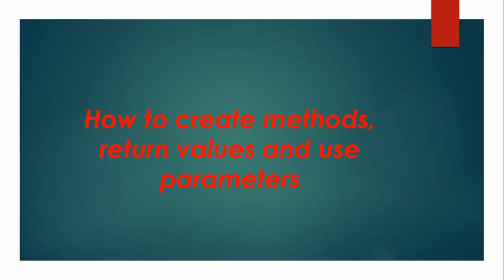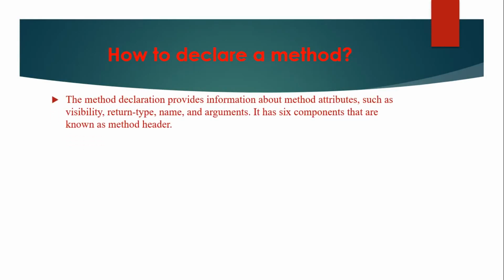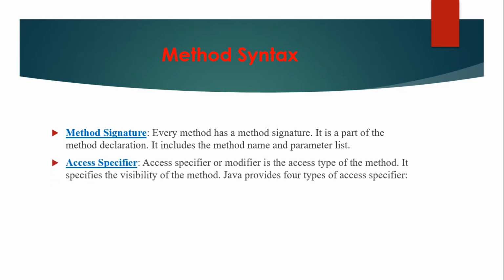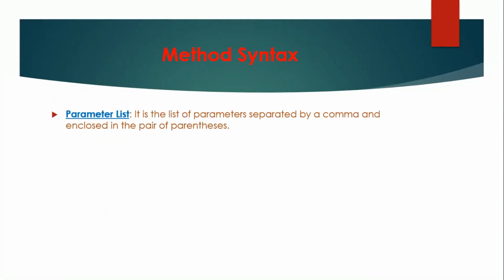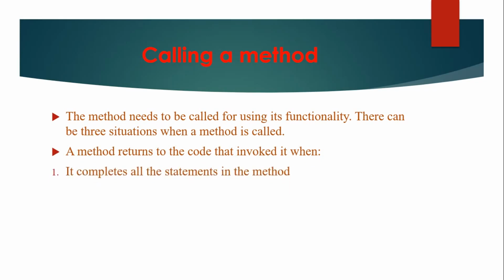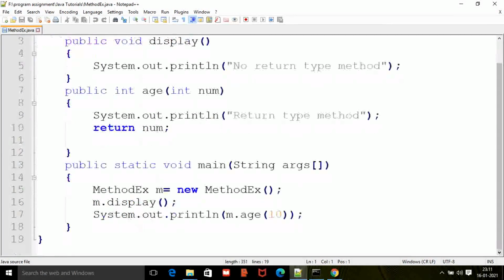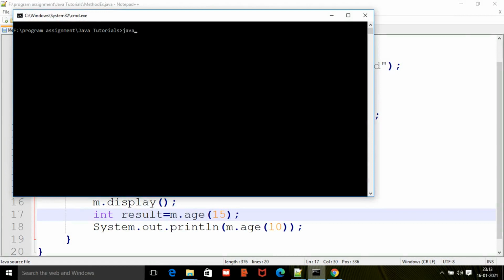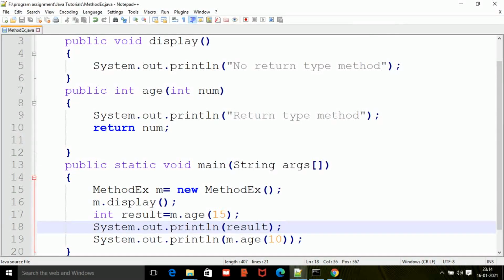How to Create Methods, Return Values and use Parameters in JAVA